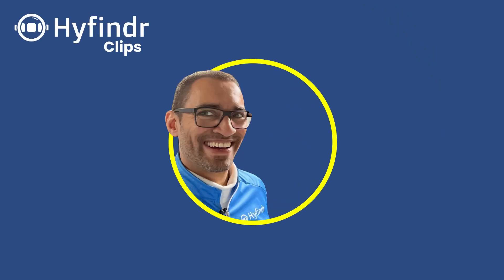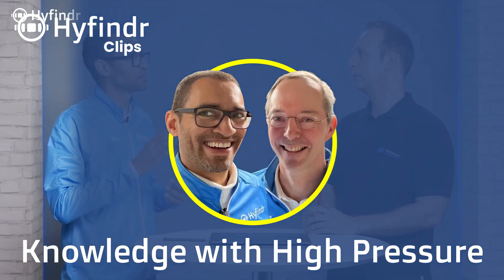Hyfindr Clips - Why is Hydrogen not used for Leakage Testing? - MACEAS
In this Hyfindr Clips we discuss the challenges of using hydrogen for testing leak rates, which is ultimately planned for future use with hydrogen systems. The main issue with using 100% hydrogen is its explosiveness and difficulty in maintaining the necessary leak rates in a vacuum chamber. A safer alternative, forming gas (95% nitrogen, 5% hydrogen), still presents challenges due to lower allowable leak rates. Currently, helium is used because it provides the necessary precision, although it is expensive and not renewable. The process involves using a mixture of 10% helium and 90% air to minimize costs, but this helium is expelled into the atmosphere after use, making recovery efforts only partially effective. The goal is to advance technology to make hydrogen a viable testing medium in the future, which would be more cost-effective and sustainable than helium.